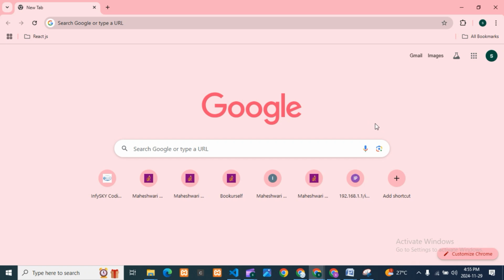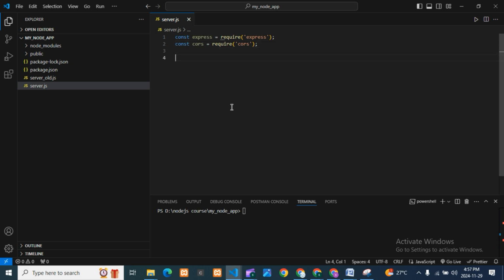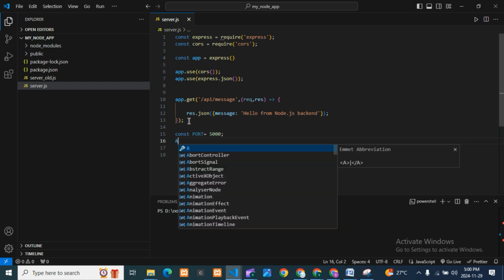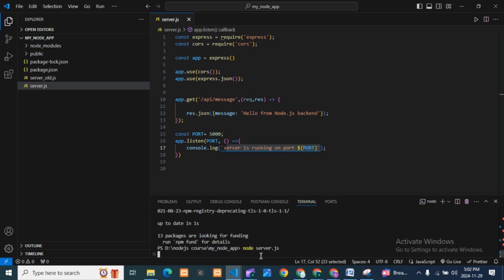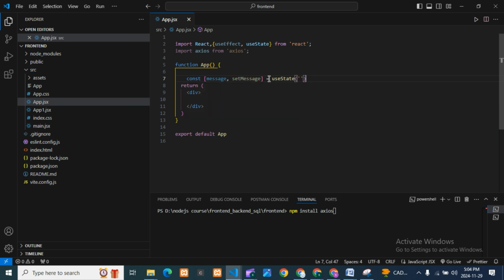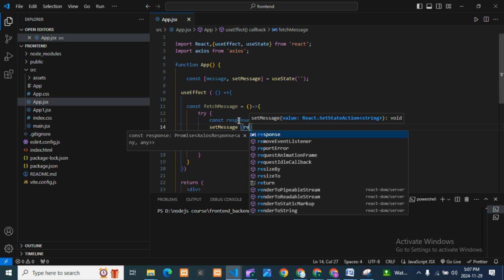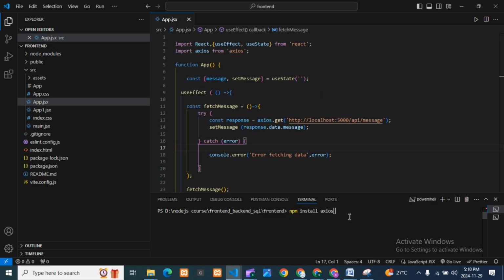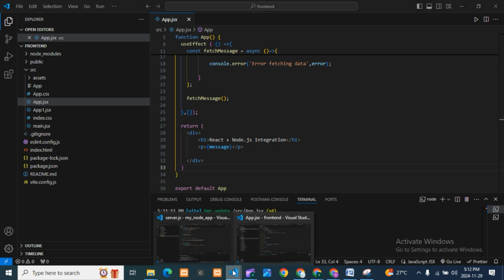How to integrate React JS and Node.js? How To Connect Node with React? Node.js & React Js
How to integrate Node.js and React?
Can you use both React and node JS?
How to integrate js with React?
How to install React JS with Node?

Can Nodejs be used for front-end?
Is node JS good for API development?
Can you use Node.js with React?
How to integrate backend API with frontend React?
How to connect React JS with Node JS backend
How to connect React JS with Node js and MongoDB
How to connect React to backend Spring Boot
How to send data from React to Node js
Deploy React app with Node server
How to run React app in Node js
React js and Node JS tutorial
How to connect Node JS API with React JS?
How to integrate API in React JS?
Can we use React JS and Node JS together?
How to integrate Node JS API?
Node js api integration in react js example
Node JS with React JS example
Node js api integration in react js json
What is cors used for in the context of react and node js integration
Integrate react js and node example
node.js express rest api example
Is Node.js beginner friendly?
How to create API in Node JS with MongoDB
NodeJS REST API framework
Node js API builder
JavaScript REST API example
node js projects for beginners with source code
node js projects with source code
Node js first project for beginners github
Node js first project for beginners geeksforgeeks
node js projects for practice
node js project ideas advanced
node js projects with source code github
How do I start a basic node JS project?